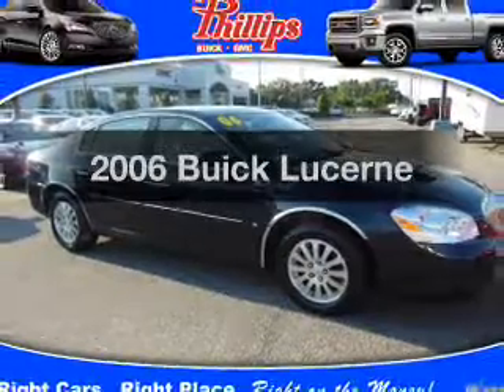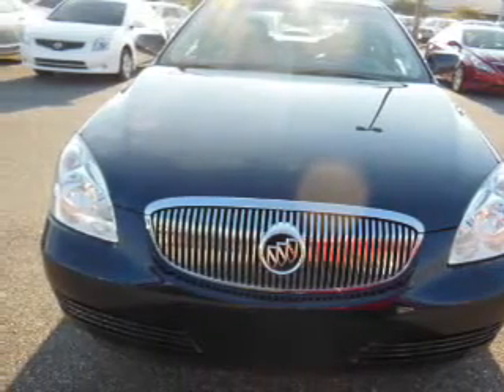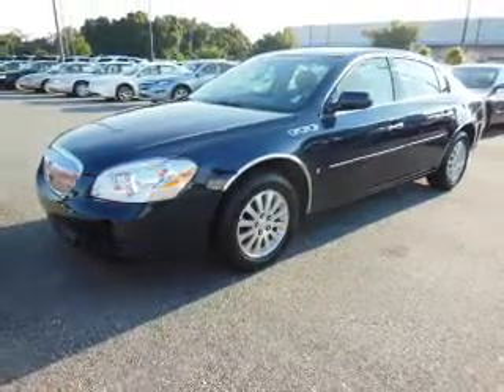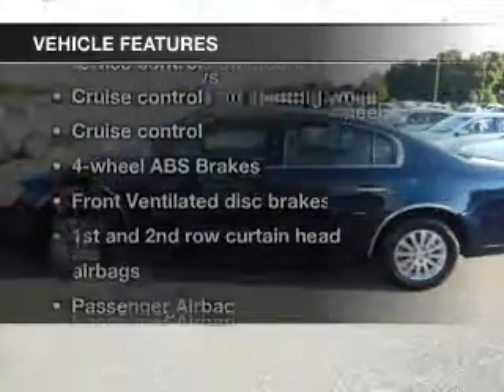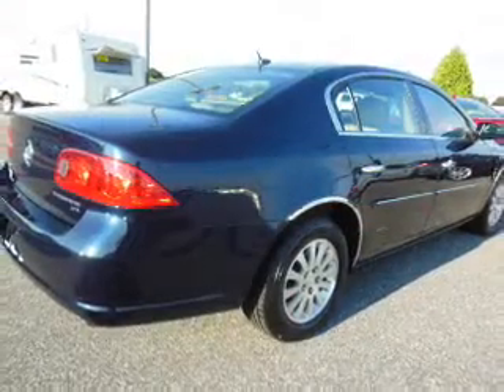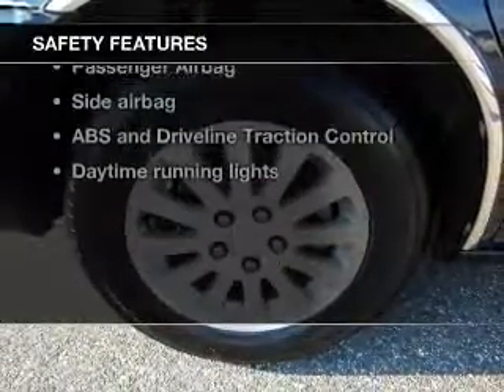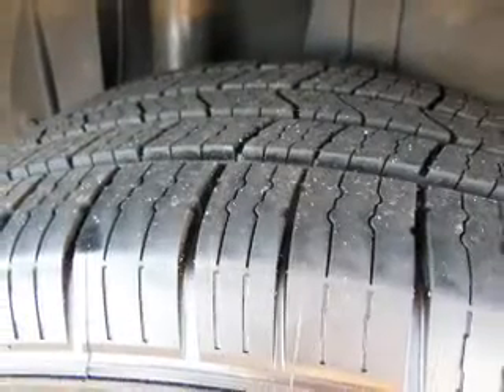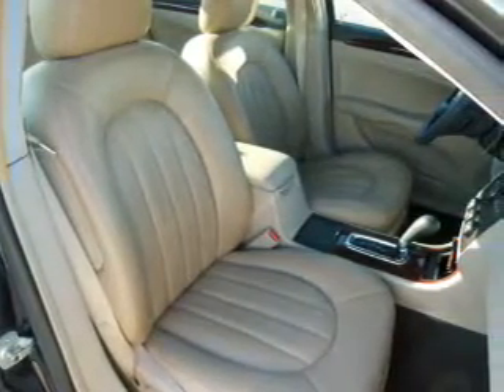2006 Buick Lucerne - Fruitland Park FL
Year: 2006
Make: Buick
Model: Lucerne
Trim:
Engine:
Transmission: 4-Speed Automatic
Color: Blue
Mileage: 75000
Address:
2160 US Highway 441